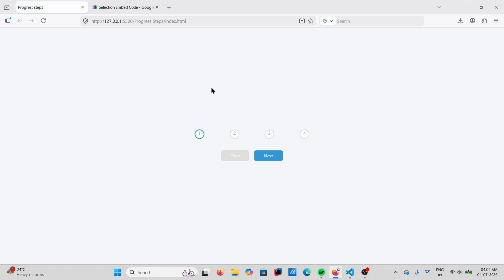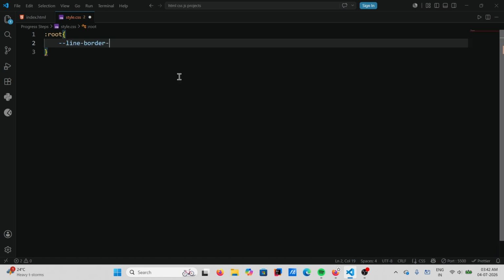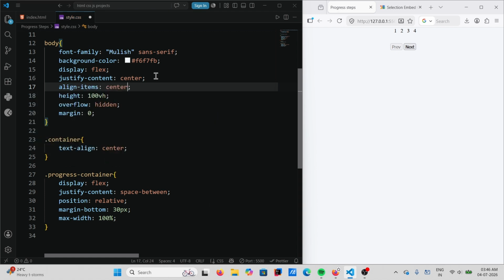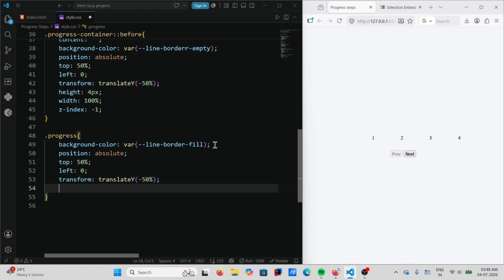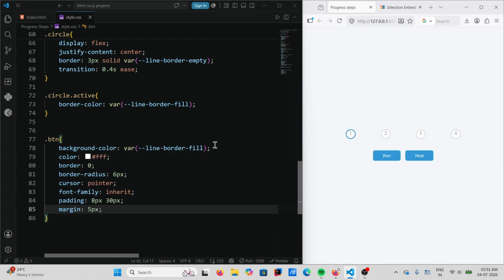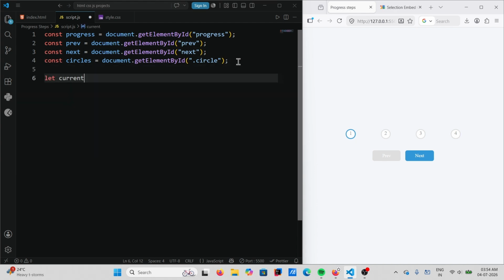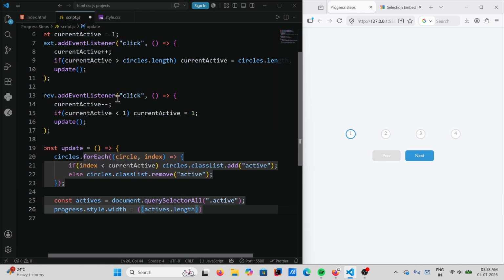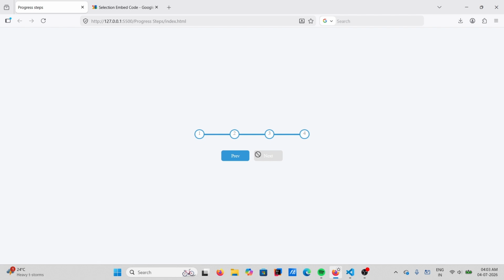📈 Progress Steps Using HTML, CSS & JavaScript | Animated Multi-Step Progress Bar Project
Welcome to this exciting Progress Steps project built using HTML, CSS, and JavaScript! 🚀

In this tutorial, you'll learn how to build a modern and interactive Progress Steps Component from scratch. This project demonstrates how to create a beautiful multi-step progress indicator with smooth animations, dynamic navigation, and a fully responsive design.

Progress step components are widely used in real-world web applications such as registration forms, checkout pages, online surveys, job applications, booking systems, and onboarding processes. By completing this project, you'll gain practical experience in creating reusable UI components that improve user experience.

Whether you're a beginner learning frontend development or an experienced developer looking to enhance your portfolio, this project is a great addition to your web development journey.

🚀 Project Features
📊 Interactive Progress Steps

Create a clean and engaging multi-step progress indicator.

✅ Animated Progress Bar

✅ Multi-Step Navigation

✅ Previous & Next Buttons

✅ Active Step Highlighting

✅ Dynamic Progress Updates

✅ Completed Step Indicators

🎨 Modern User Interface

Build a professional and visually appealing design.

✨ Clean Layout

✨ Neumorphism-Inspired Design

✨ Smooth Color Transitions

✨ Rounded Buttons

✨ Professional Typography

✨ Interactive Icons

⚡ Smooth Animations

Enhance the user experience with elegant animations.

✔ Progress Fill Animation

✔ Step Activation Effects

✔ Hover Animations

✔ Button Click Effects

✔ Smooth Transitions

✔ Responsive Animations

The progress component works perfectly across all screen sizes.

📱 Mobile Phones

💻 Laptops

🖥 Desktop Computers

📟 Tablets

🔄 Dynamic Functionality

Make the component interactive using JavaScript.

✔ Next Step Navigation

✔ Previous Step Navigation

✔ Enable/Disable Buttons

✔ Dynamic Progress Calculation

✔ Active State Management

💻 Technologies Used
🌐 Frontend

🔹 HTML5

🔹 CSS3

🔹 JavaScript (ES6)

⚡ JavaScript Concepts

✔ DOM Manipulation

✔ Event Listeners

✔ Arrays

✔ Conditional Statements

✔ Dynamic Class Management

✔ Interactive UI Logic

🎨 CSS Concepts

✔ Flexbox

✔ CSS Grid

✔ Media Queries

✔ CSS Transitions

✔ CSS Animations

✔ Transform & Scale

✔ Responsive Design

📂 Project Modules
Module 1 – Progress Layout

📊 Step Indicators

📏 Progress Line

🔘 Navigation Buttons

Module 2 – JavaScript Logic

➡ Next Button

⬅ Previous Button

🎯 Active Step Management

Module 3 – Animations

✨ Progress Fill Animation

🎨 Hover Effects

⚡ Smooth Transitions

Module 4 – Responsive Design

📱 Mobile Optimization

💻 Desktop Compatibility

By completing this project, you'll gain hands-on experience with:

✅ HTML Structure

✅ CSS Styling

✅ JavaScript Fundamentals

✅ DOM Manipulation

✅ Event Handling

✅ CSS Animations

✅ Interactive UI Development

✅ Frontend Project Development

✅ Reusable Component Design

A Progress Steps component is a common UI element found in many professional web applications. Learning how to build it will help you create more polished and user-friendly interfaces.

This project helps you:

✔ Improve your HTML, CSS, and JavaScript skills

✔ Understand dynamic UI updates

✔ Create smooth animations

✔ Build reusable frontend components

✔ Enhance user experience (UI/UX)

✔ Strengthen your frontend development portfolio

💬 Leave your feedback or questions in the comments

📢 Share this tutorial with your friends